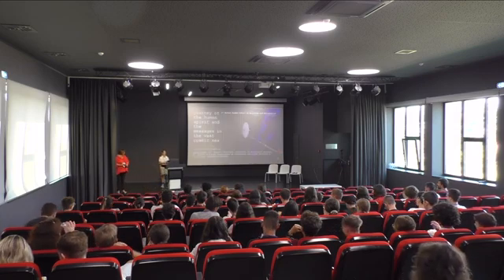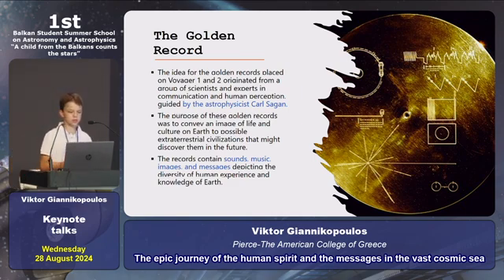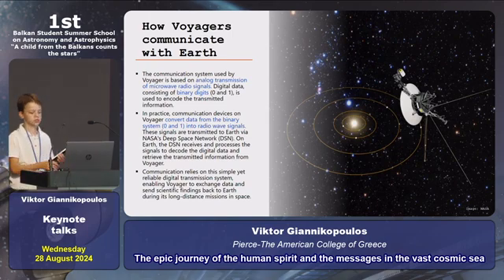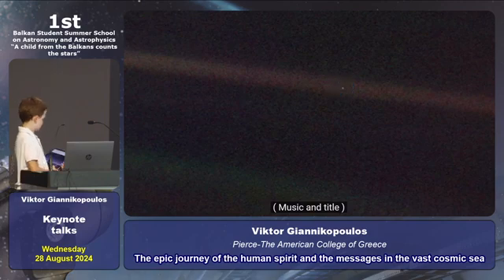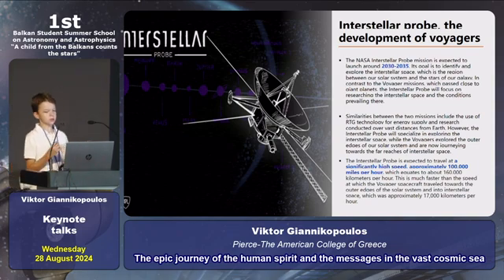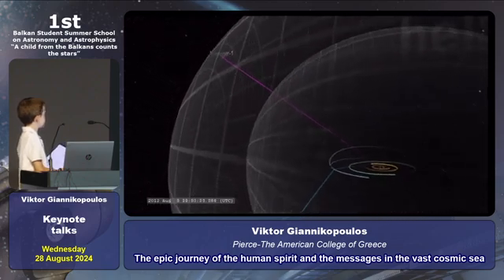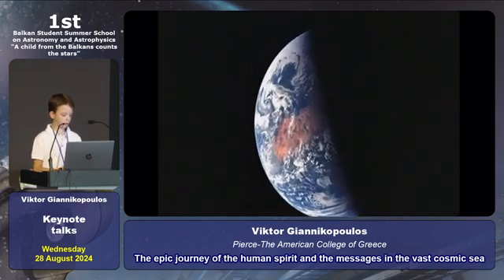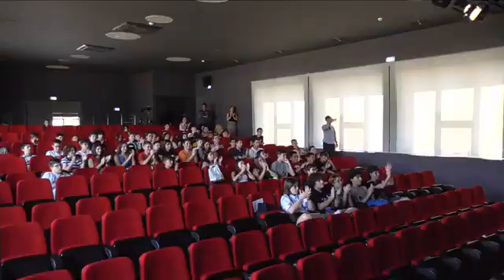Ο Βίκτωρ Γιαννικόπουλος «Ένα παιδί από τα Βαλκάνια μετράει τ’ άστρα».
Η εργασία του Βίκτωρα Γιαννικόπουλου, μαθητή της Β’ Γυμνασίου του Pierce College, με τίτλο «Voyager 1 and 2: The Epic Journey in Vast Cosmic Sea», επιλέχθηκε ως η καλύτερη ομιλία στο 1ο Βαλκανικό Θερινό Σχολείο Αστρονομίας και Αστροφυσικής, με θέμα «Ένα παιδί από τα Βαλκάνια μετράει τ’ άστρα».

Ο Βίκτωρας εμπνεύστηκε από τις δύο αποστολές Voyager, επικεφαλής των οποίων ήταν ο νυν Πρόεδρος της Ακαδημίας Αθηνών και ομότιμος διευθυντής διαστημικών προγραμμάτων της NASA, Δρ. Σταμάτιος Κριμιζής και η εργασία του εστίασε στα μηνύματα του ανθρώπου στα βάθη του διαστήματος και στον τρόπο επιβίωσής μας. Η γεμάτη συναίσθημα, εμπνευσμένη, παρουσίασή του Βίκτωρα χαρακτηρίστηκε ιδιαίτερα συγκινητική.

(Το βίντεο ανήκει στην Ένωση Ελλήνων Φυσικών)